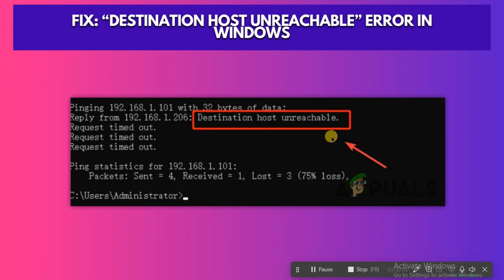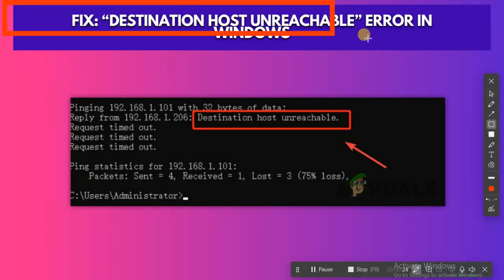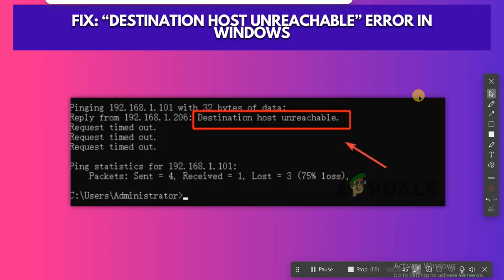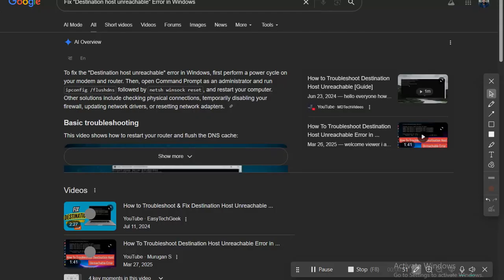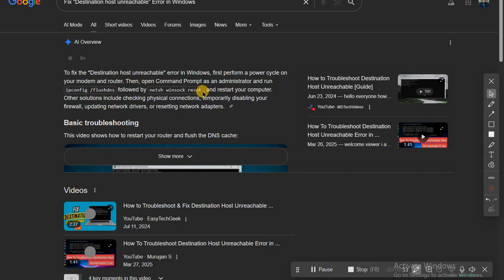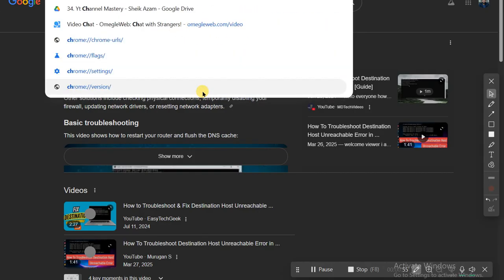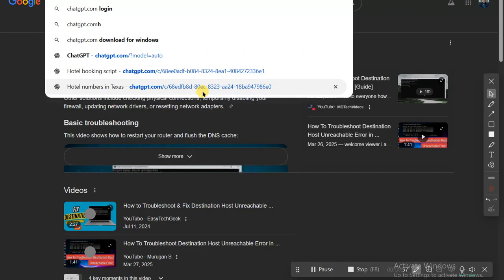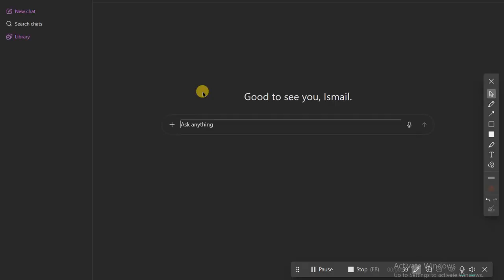Fix “Destination host unreachable” Error in Windows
Are you facing the frustrating “Destination host unreachable” error on your Windows PC? This complete guide walks you through how to fix network connectivity issues, resolve the “Destination host unreachable” error, and restore seamless internet and LAN access. Whether you’re experiencing failed pings, network timeouts, or connection interruptions, we provide detailed troubleshooting steps, including checking IP configurations, verifying network cables, updating network drivers, resetting TCP/IP settings, and configuring firewall and router settings.

Follow practical solutions like using Command Prompt network commands, restarting network adapters, renewing IP addresses, disabling conflicting VPNs, and ensuring correct subnet and gateway settings to eliminate the “Destination host unreachable” error. With this guide, you can regain full network connectivity, fix ping and LAN communication problems, and prevent future Windows network errors.